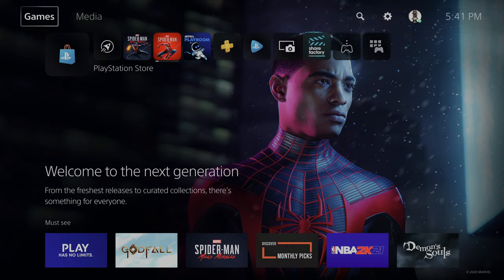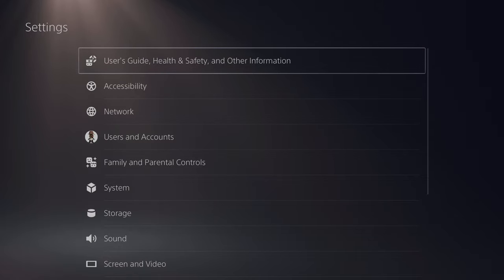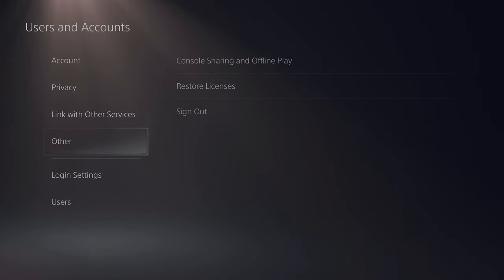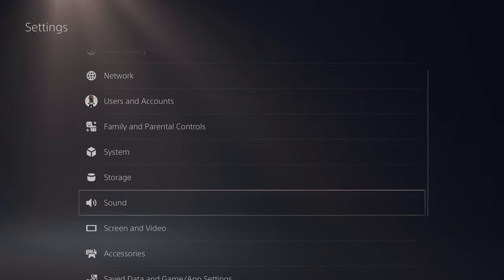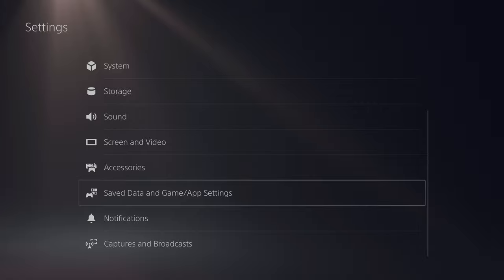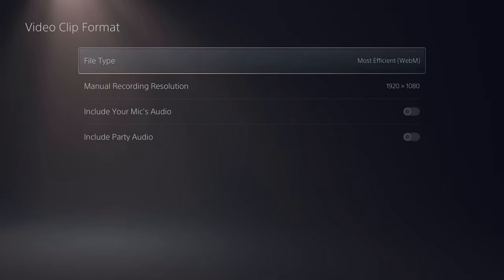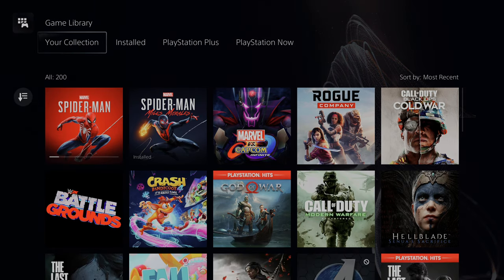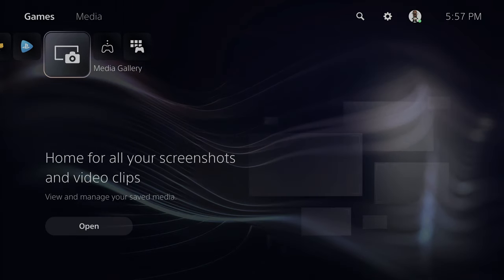PlayStation 5 User Interface & Settings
To submit a video to be featured during the Weapon Wheel Podcast please send an email to with "WWP Video Submission" in the subject line and in the body state what game you would like to submit footage of. If we are interested we will send a video release form and set of instructions on how to submit the gameplay.

PlayStation 4, Xbox Series X, Nintendo Switch and PC Gaming - All news and developments regarding these platforms are the topics of Weapon Wheel Podcast weekly. Weapon Wheel Podcast is the raw and uncut podcast that discuss gaming topics and events in the gaming industry weekly.

Podcast Members